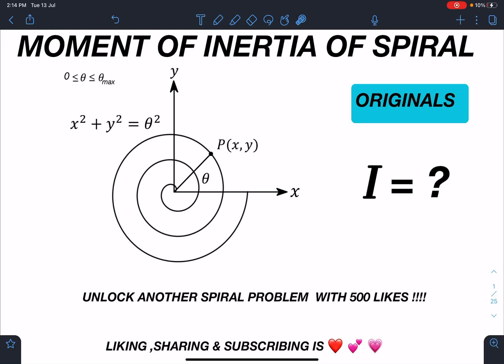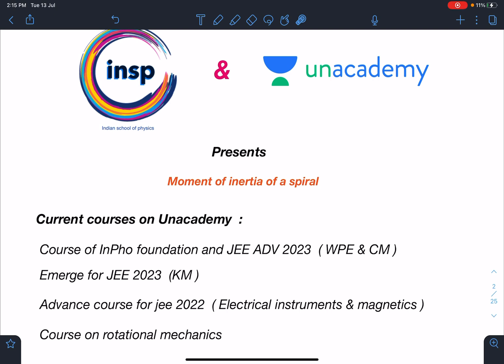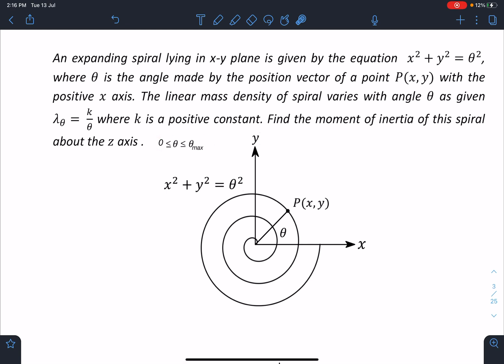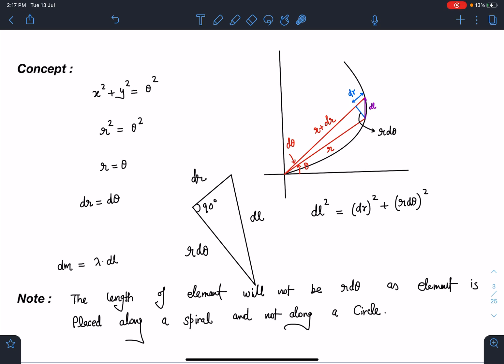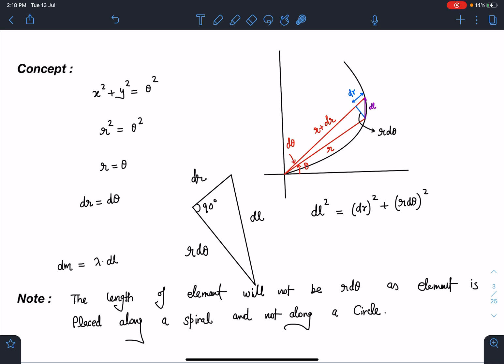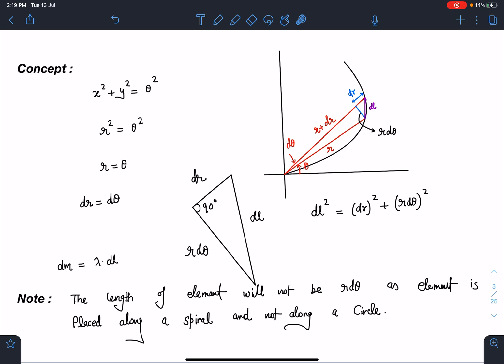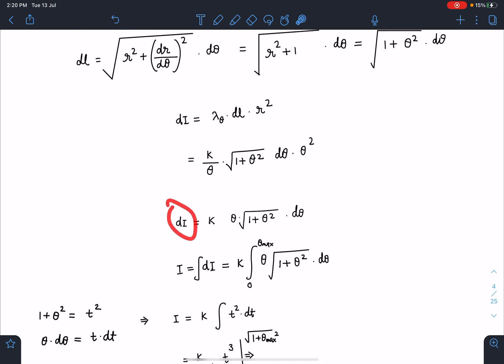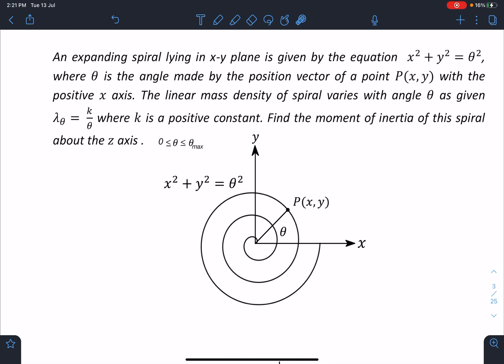[JEE ADVANCED] MOMENT OF INERTIA OF A NON UNIFORM SPIRAL[ ADVANCED PROBLEMS IN SCHOOL PHYSICS]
This problem is an original problem framed by me on moment of inertia  ,its conceptually very rich problem , in this problem we will find the moment of inertia of a non uniform spiral .  Such creative problems will invoke unique ideas in physics students which will enhance the aptitude required for JEE ADVANCE , PHYSICS OLYMPIADS and other similar exams worldwide.